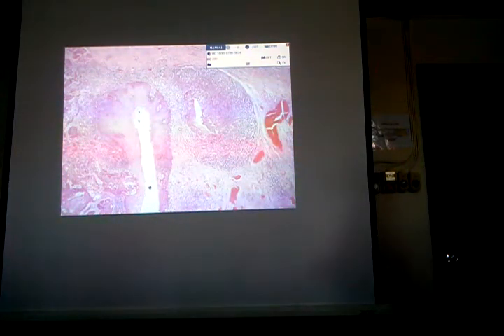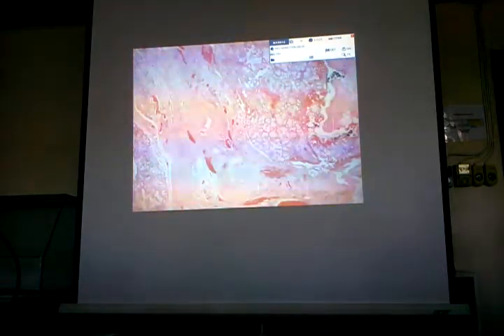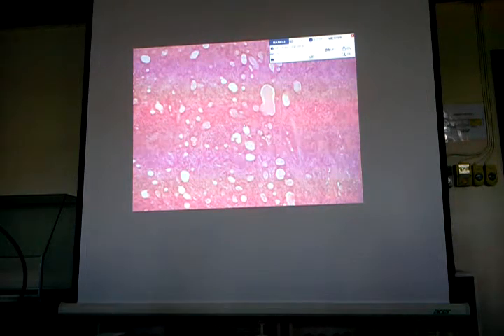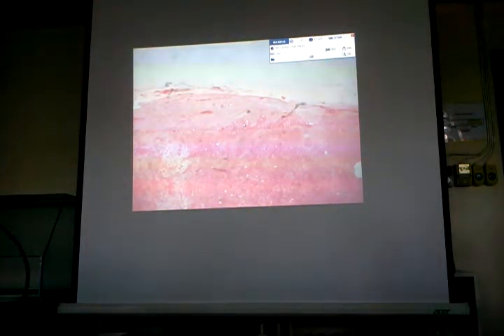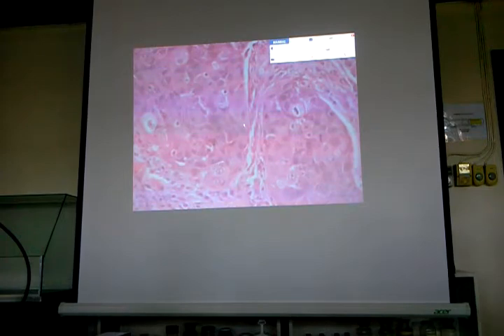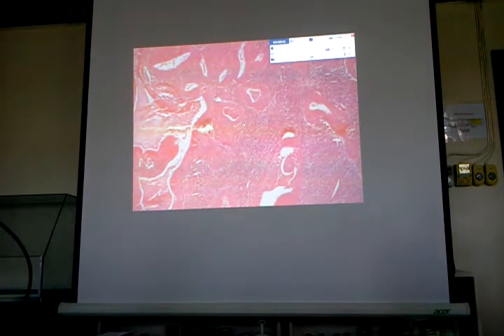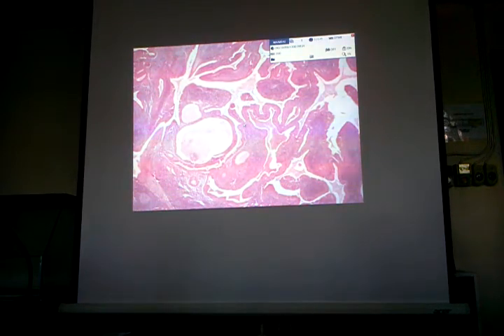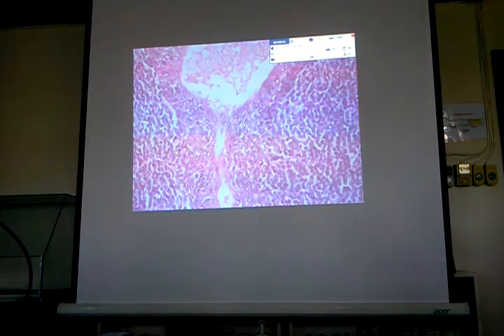doc m. head and neck